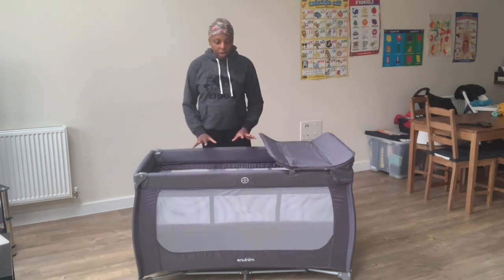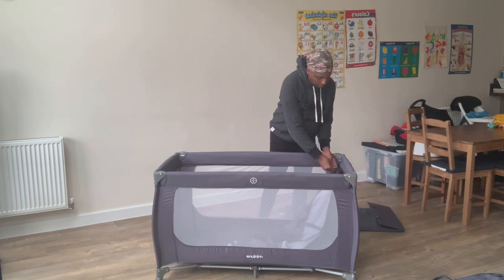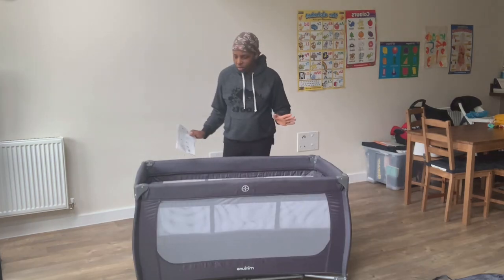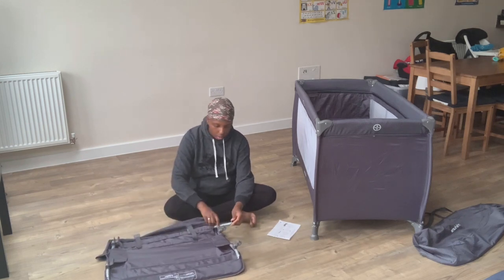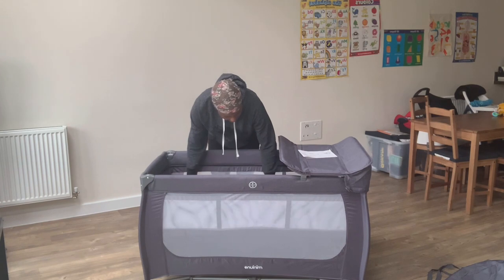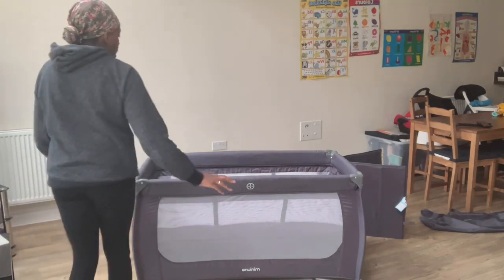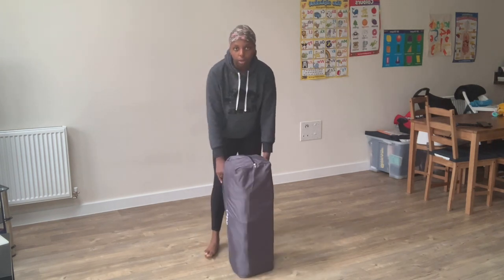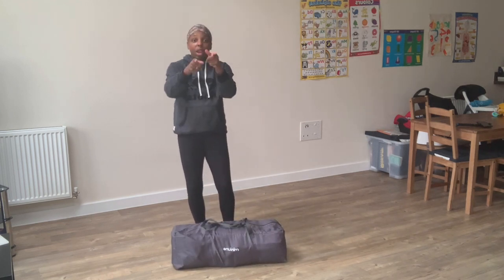Review | Mini-Uno 3-in-1 Travel Cot & Changer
This is my personal review of the Mini-Uno 3-in-1 Travel Cot & Changer that I bought in April 2021 at Smyths Toys Superstores.

02:33  Assembling Cot
04:50  Assembling Bassinet
14:35  Assembling Changing Mat
26:15  Disassemble Cot
35:20  Placing All Parts In Travel Bag
38:05  Overall Review

LINKS TO WHAT WAS MENTIONED IN VIDEO

FAQ ABOUT ME
✤ I am Canadian
✤ Moved to England for I married a Brit
✤ Living in the UK for over 5 years
✤ A mother of 3 kids

If you have questions about the UK and you'd like for me to answer them.

ABOUT THE CHANNEL
Welcome to Journeys with Sami.  I'm Sami, a Canadian living in England who shares with you videos on life in the UK and various things that interest me such as cooking, traveling, reviews and more.